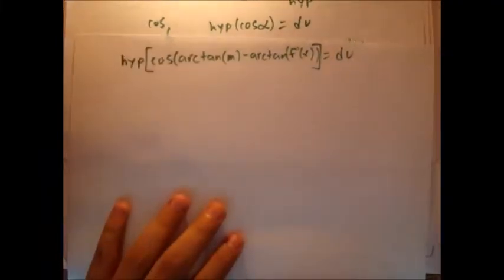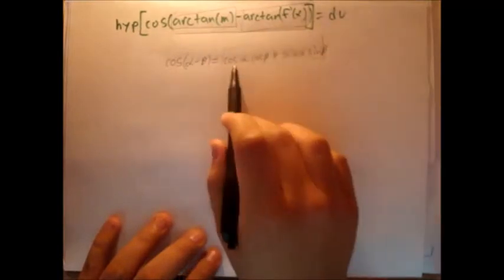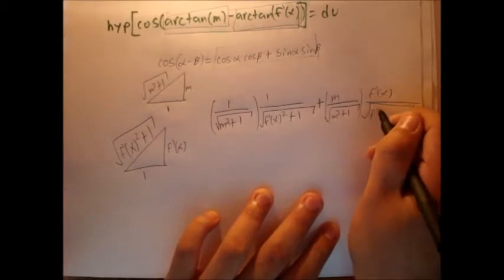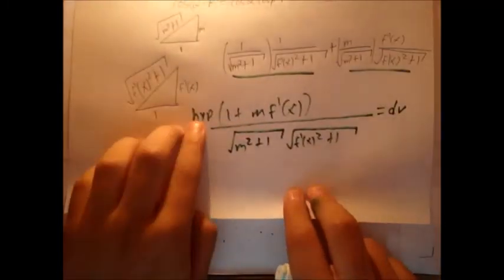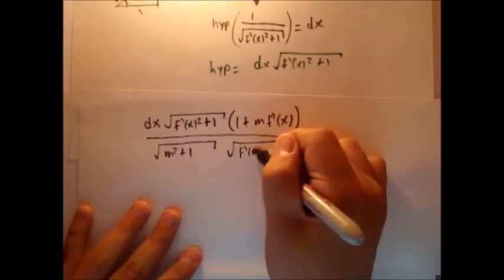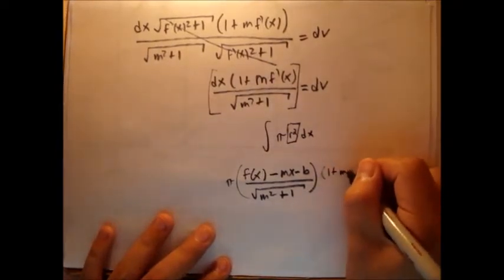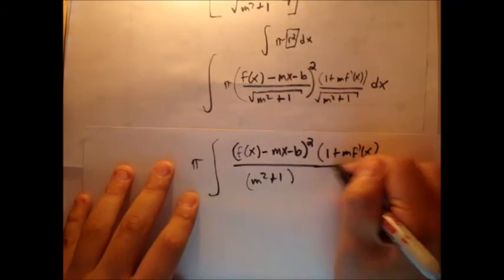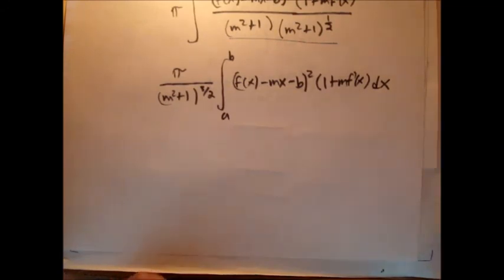Volume of solid of revolution about slant line part 2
Second part of Revolving functions around slant lines.